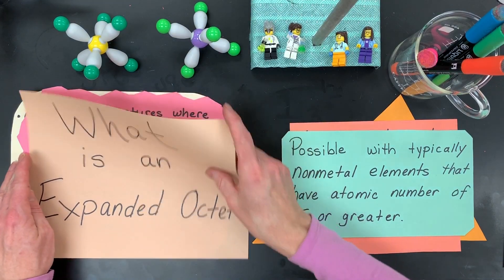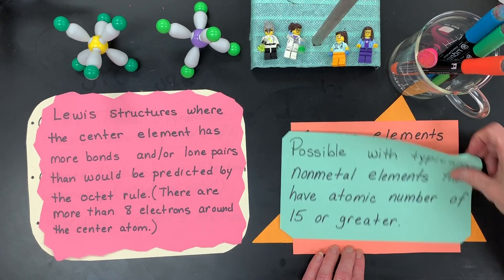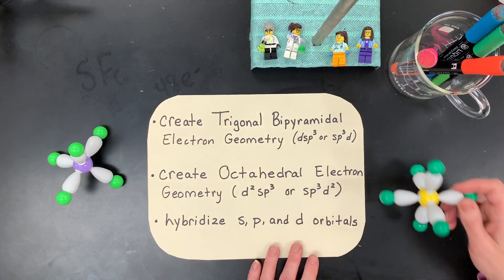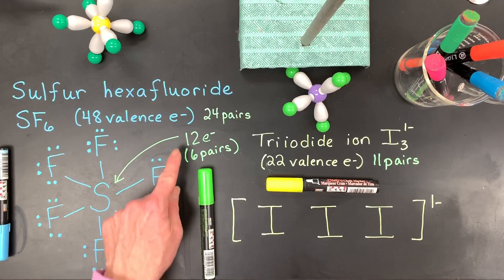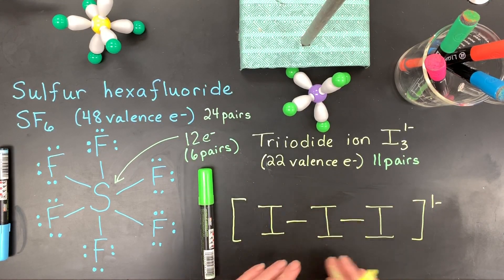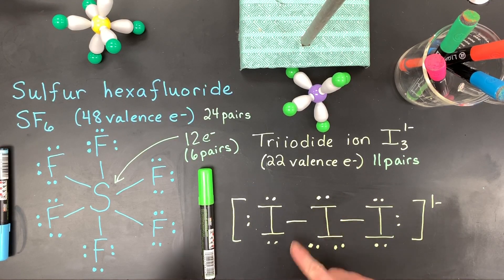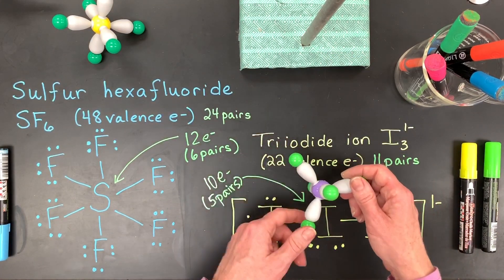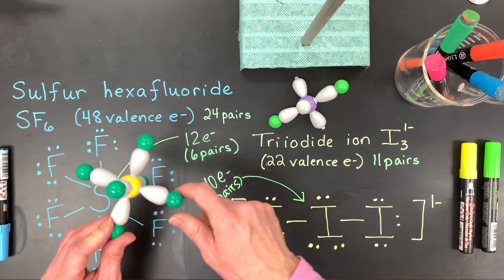Expanded Octet Lewis Dot Structure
QUICKLY find out what an expanded octet is! Two examples (sulfur hexafluoride and the triiodide ion) will be discussed as well as details about expanded octets in chemistry.